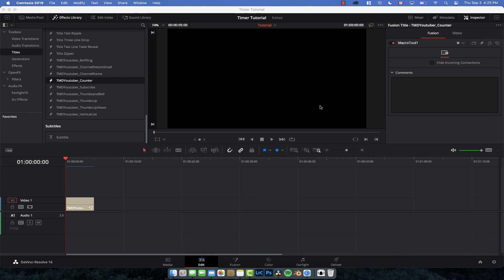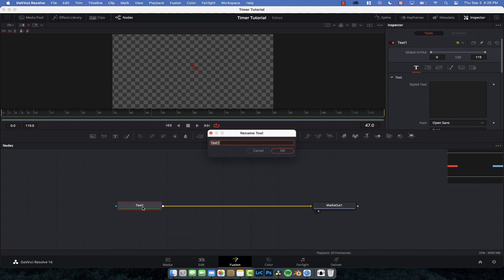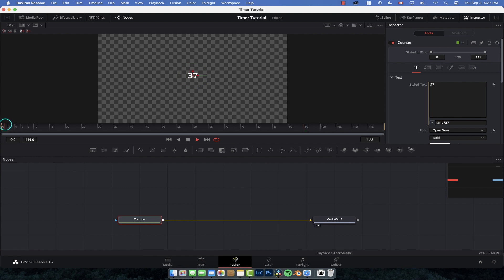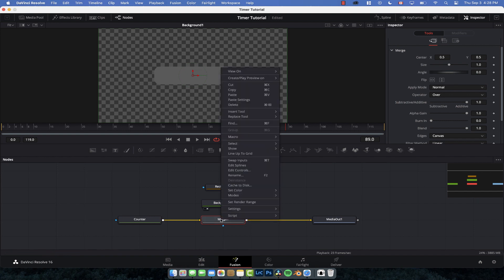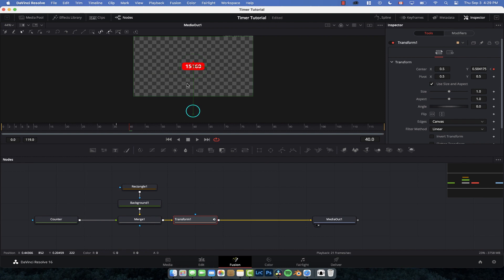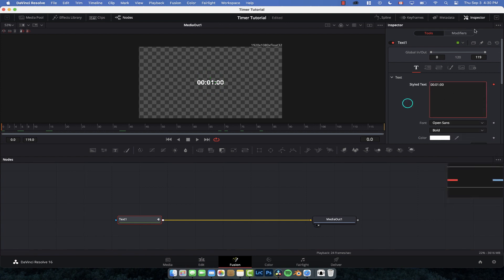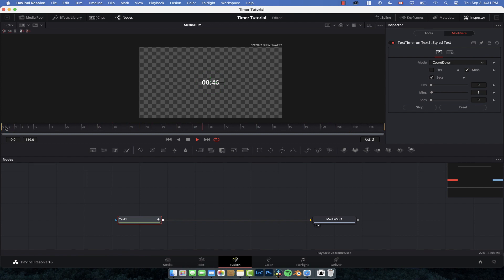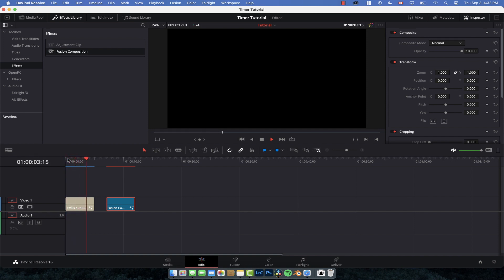EASY Countdown Timer in Davinci Resolve 16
Learn how to make a cool countdown timer inside of Davinci Resolve 16! But not only a countdown timer but also utilize the same effect to create some other awesome graphics!